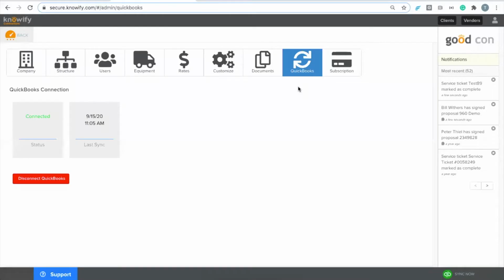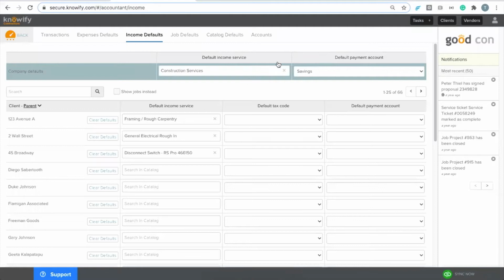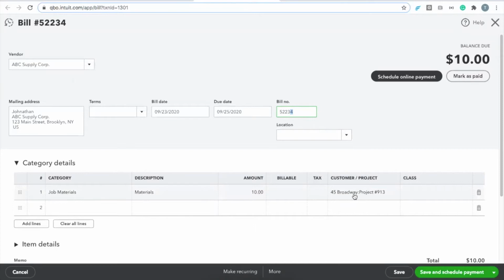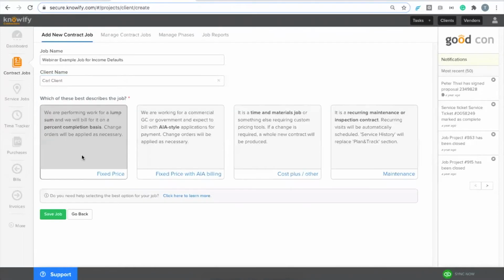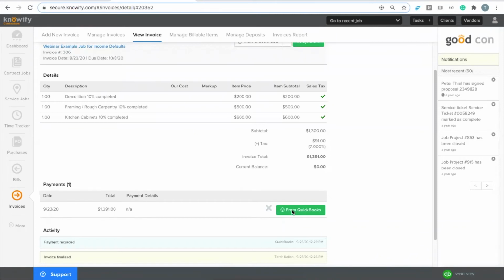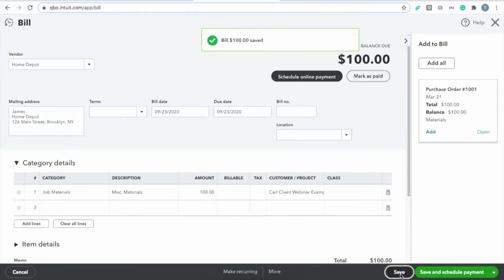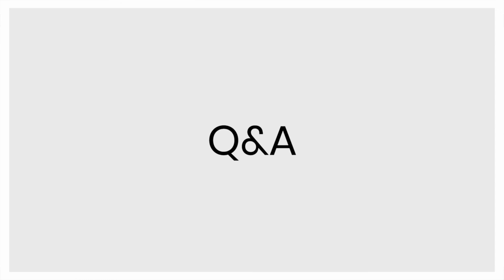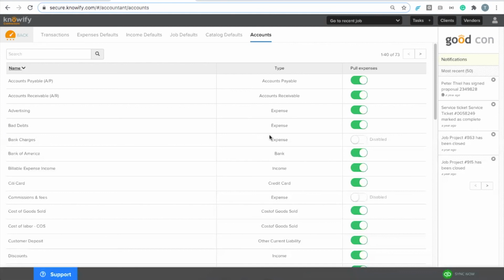QuickBooks Online | Knowify Pro webinar series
This webinar covers how Knowify and QuickBooks Online integrate.

** Recommended for owners, office managers, and accountants.